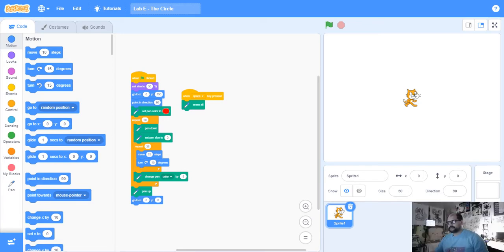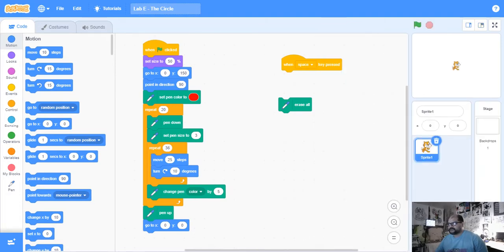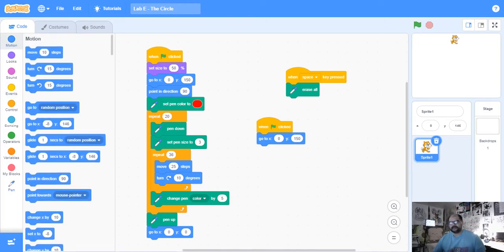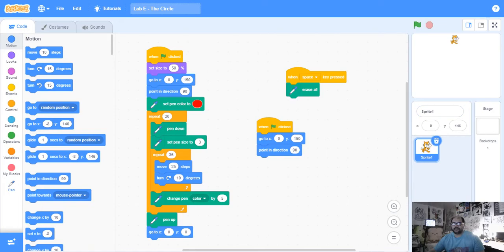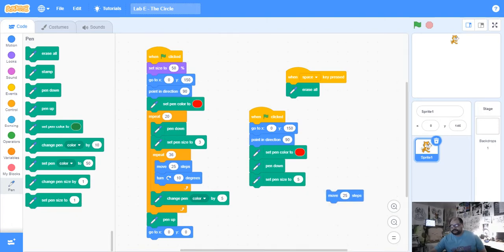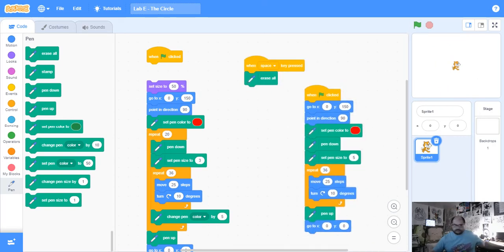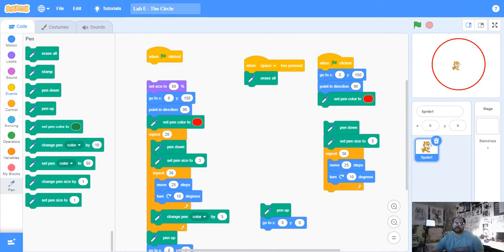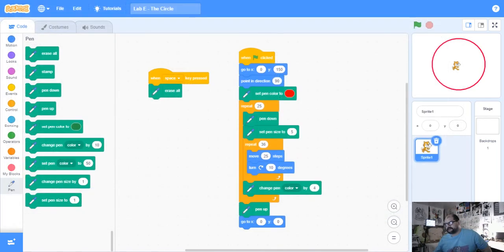Lab E The Circle Tutorial in Scratch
Lecture for Thursday class - Austin HS Fundamentals of CS.  At 11:33, the lab is complete, but I added a little extra wrinkle for color variation.